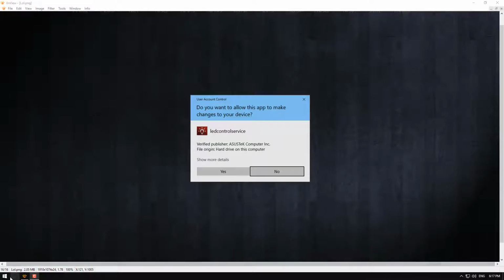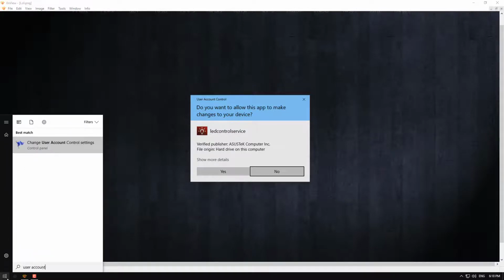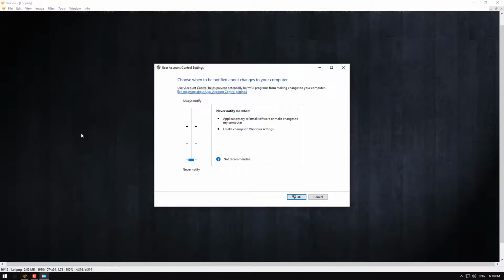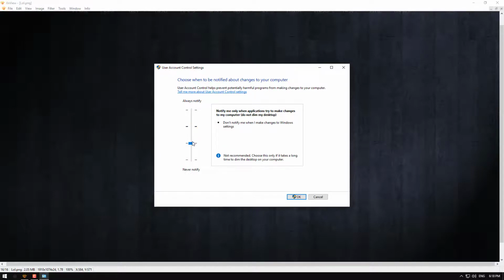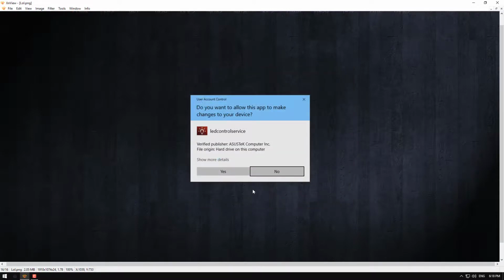How to Get Rid of Ledcontrolservice AsusTek startup popups and others.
How to get rid of Asus Startup popups After updating to Windows 10 Fall Creators. As well as another of annoying system startup yes or no popups.

Important: Keep in mind this isn't advised from a security perspective, but it will remove the popup.